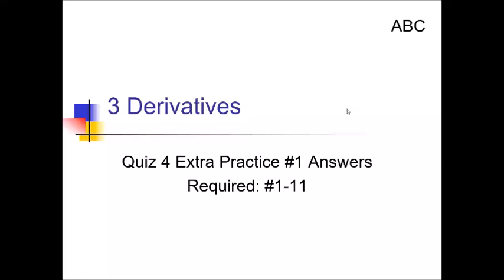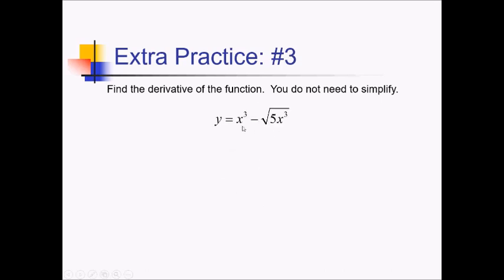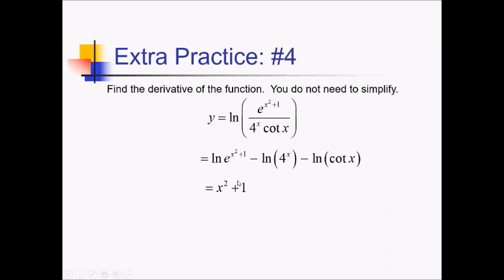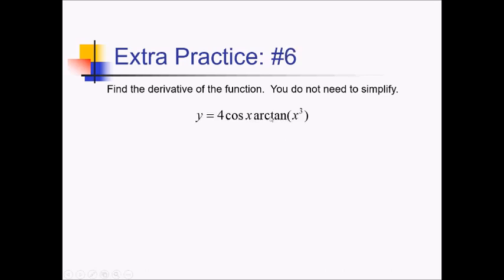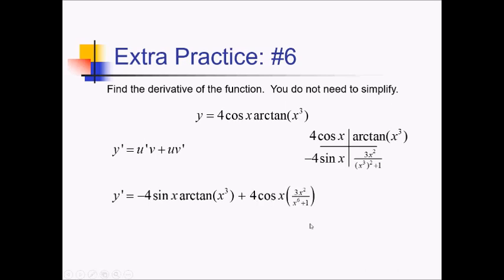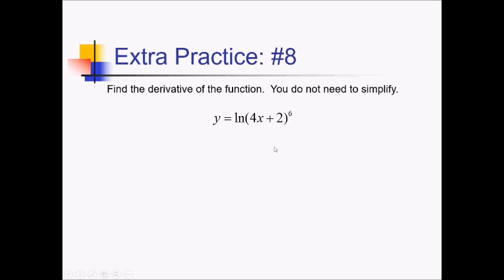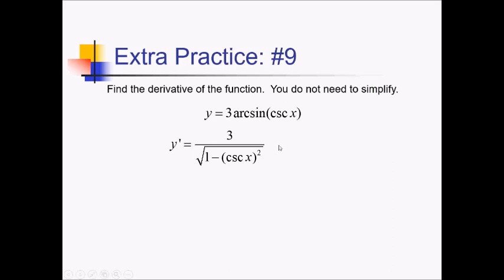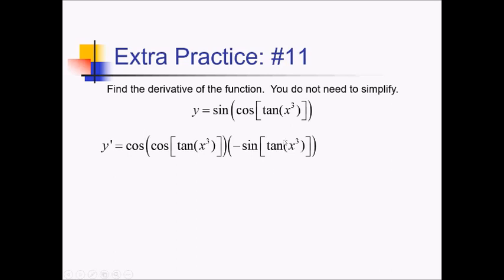Review of Derivatives of All Types: Problem Set #2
Worked problems showing how to find derivatives of many functions (power, radical, rational, trigonometric, exponential, logarithmic, inverse trigonometric) including product/quotient rule, chain rule and implicit differentiation.

Go here for a PDF and handout to go along with this video